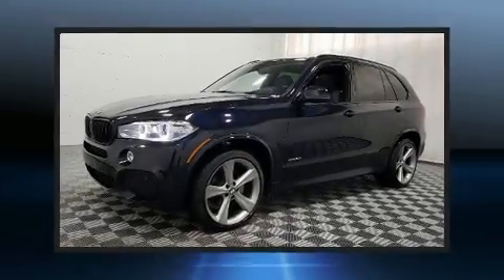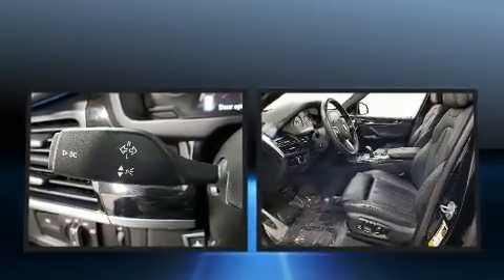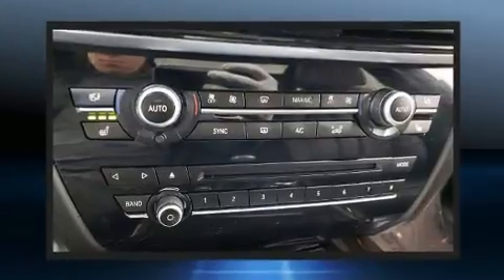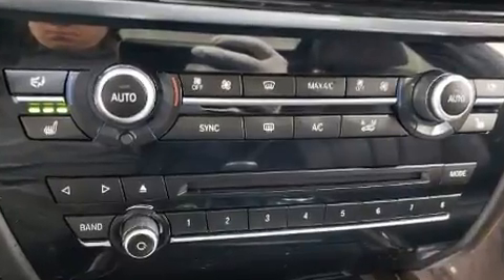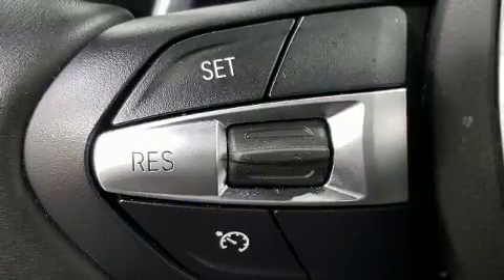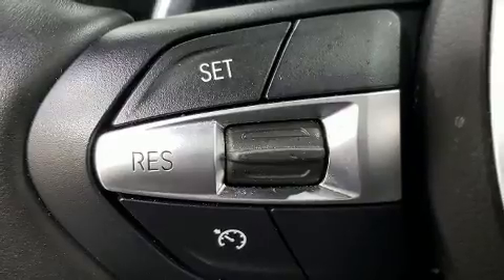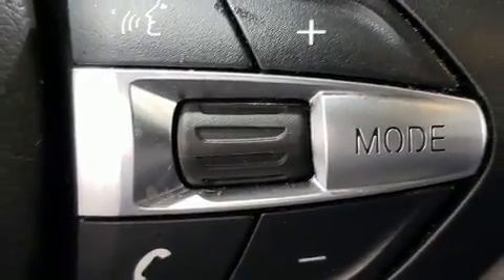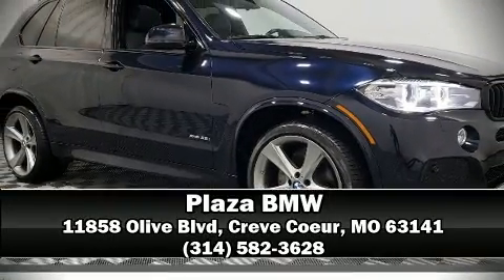2017 BMW X5 xDrive35i in Creve Coeur, MO 63141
Plaza BMW
11858 Olive Blvd

You can expect a lot from the 2017 BMW X5 With less than 40,000 miles on the odometer, this vehicle is constructed with the discerning driver in mind. It features an automatic transmission, all-wheel drive, and a 3 liter 6 cylinder engine. The engine breathes better thanks to a turbocharger, improving both performance and economy. BMW prioritized handling and performance with features such as: a power seat, an outside temperature display, heated seats, turn signal indicator mirrors, a power liftgate, cruise control, and much more. With high intensity discharge headlights illuminating your path, you'll always appreciate maximum visibility. For drivers who enjoy the natural environment, a power moon roof allows an infusion of fresh air. In the event of a rollover collision, side curtain airbags provide additional protection for outboard seated passengers. This vehicle has achieved Certified Pre-Owned status, by passing BMW's rigorous certification process. Our sales reps are knowledgeable and professional. We'd be happy to answer any questions that you may have. We are here to help you.